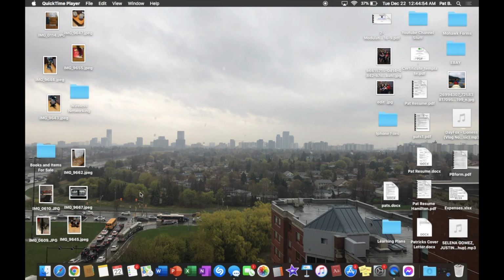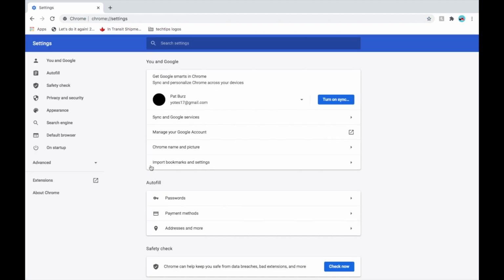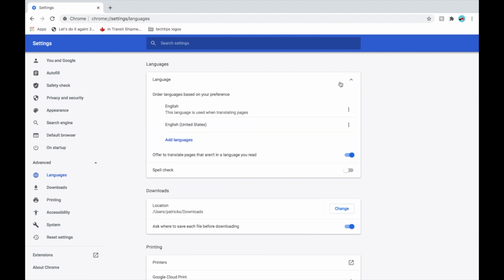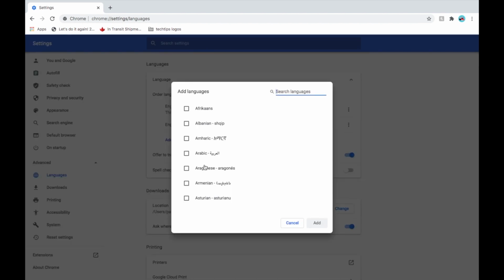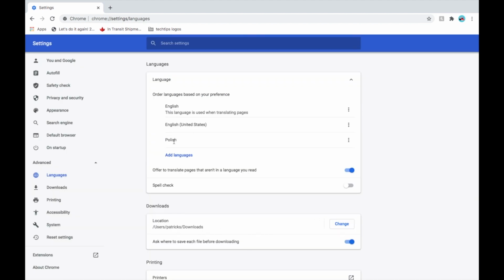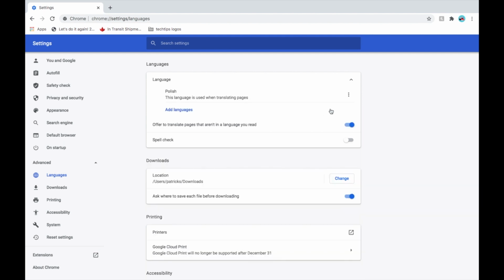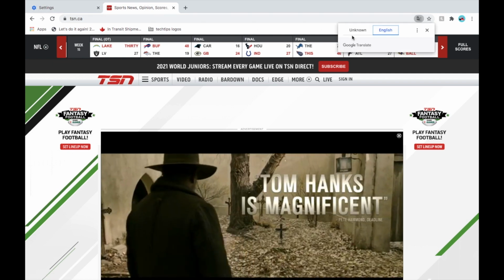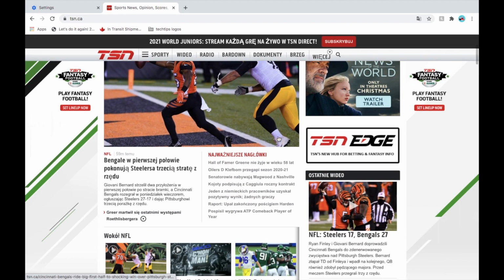Google Tutorial - How to Change Language in Google Chrome To Any Language (2020)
Since this year we have had a lot of covid cases and majority of colleges, high schools, and even elementary schools are forced to take their learning online. Some of us the english language isn't our first language so I will be showing you guys how to change your google chrome language to any language you want. Makes it much easier to translate for your preferred language.

If you have anything you guys want to see don't be afraid to comment as well. I will gladly make a video for you to fix any of your problems